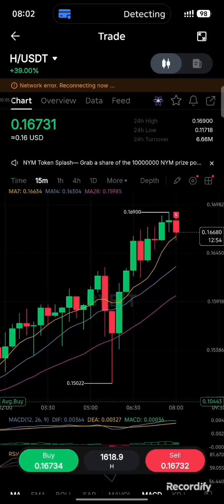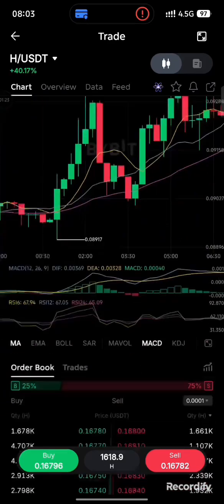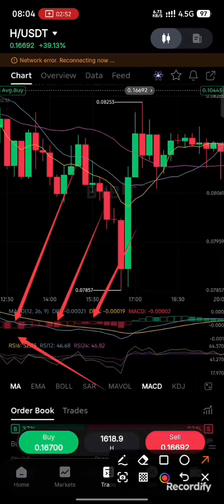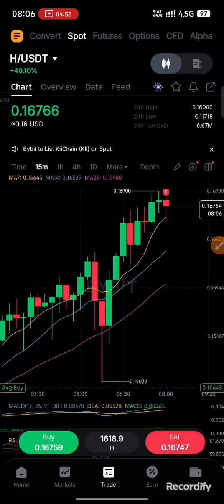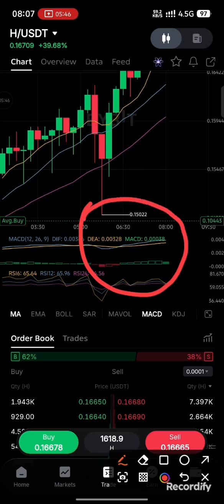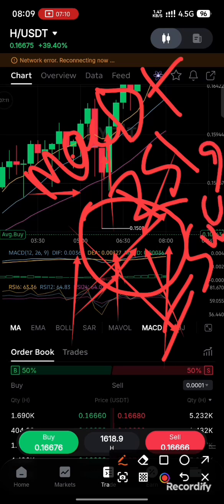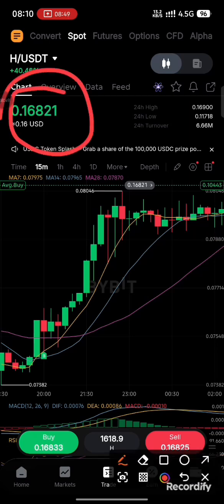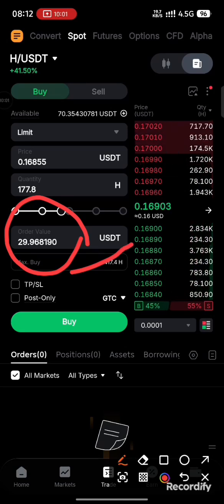How To Setup A Trade In 2026 | Complete Crypto Trading Tutorials For Beginners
Before you enter your next crypto trade in 2026, don't just press Buy or Sell. In this video, I'm going to show you exactly how to set up a complete trade—from finding your entry, setting your stop loss and take profit, calculating your risk, and finally placing the trade on Bybit."